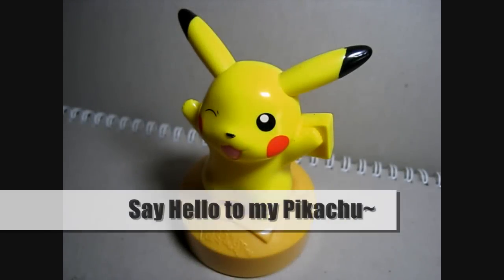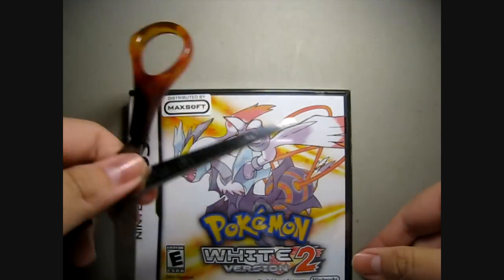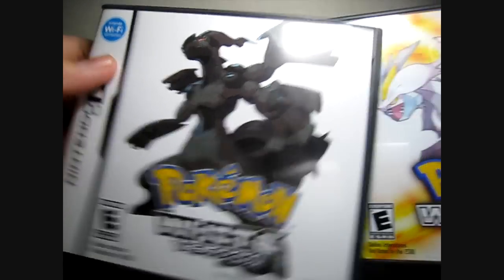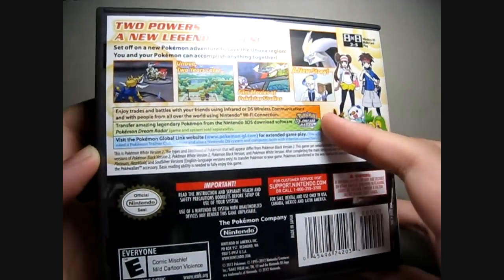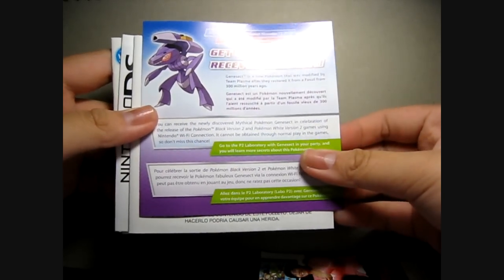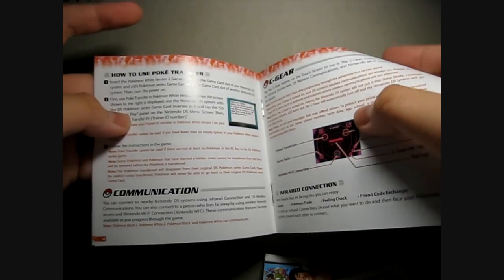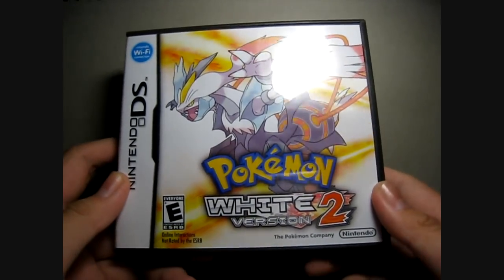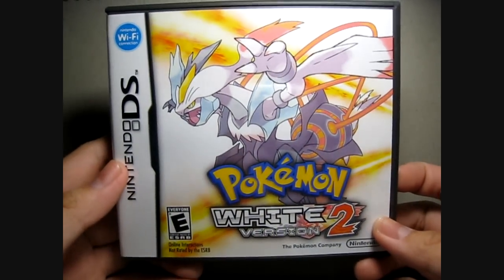[Unboxing] Pokemon White 2 - Pokemon Black and White 2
My second time purchasing a game on it's release date, I bring you guys a little different genre of Japan and America, Pokemon!

So I managed to get my hands on the Pokemon White Version 2 on it's release date from a local store. Decided to un-box the game in a video instead~

I won't be playing this game till next month so if you want any WiFi-battles, just leave me a youtube comment or personal message and I'll be sure to take note of your ID and name!

I hope you guys enjoyed this little unboxing video and this is KnightFury,
signing out~!
\(^o^)/

(KnightFury Akimoto)

(KnightFury)